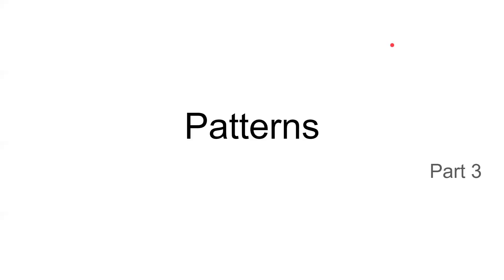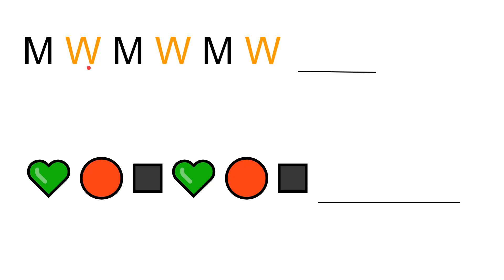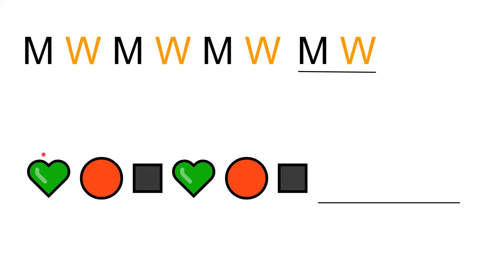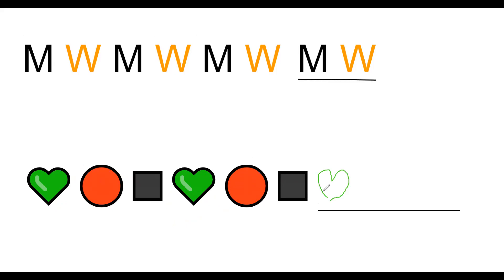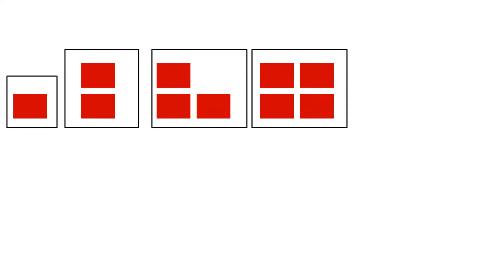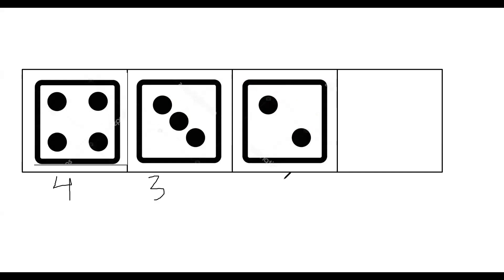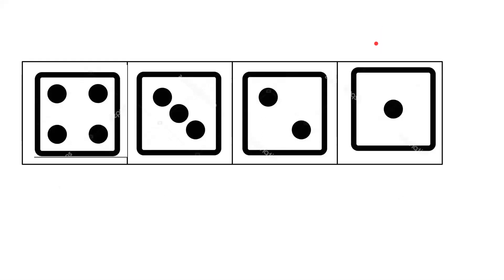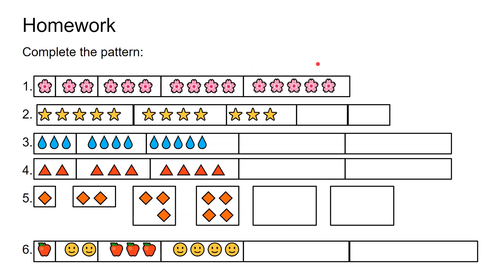Objective 64 - Patterns - PART 3